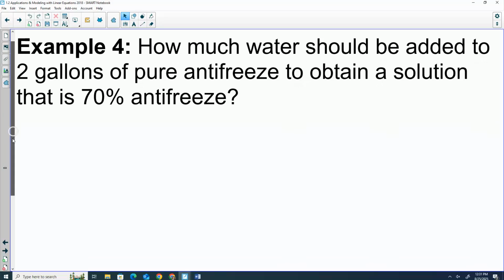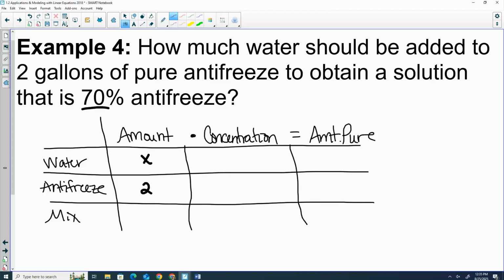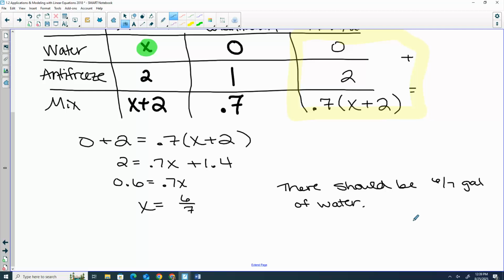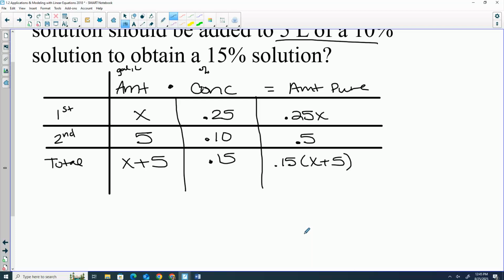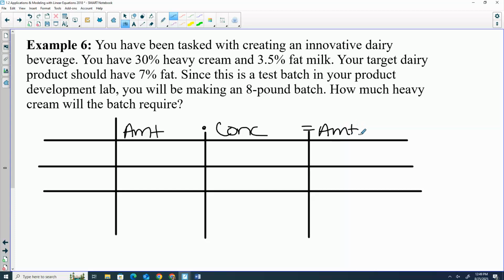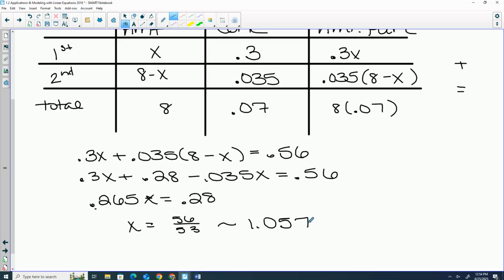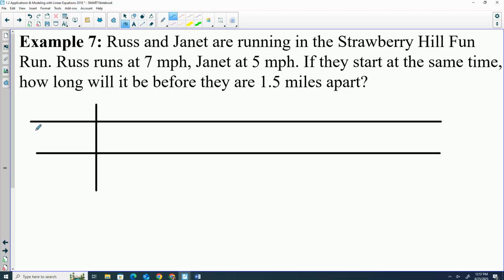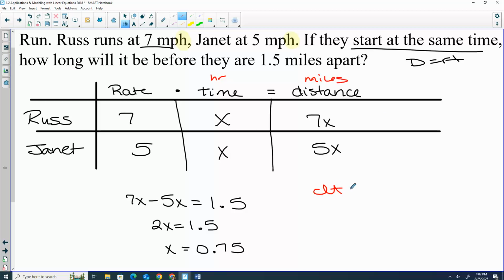Section 1 2 Aug 25